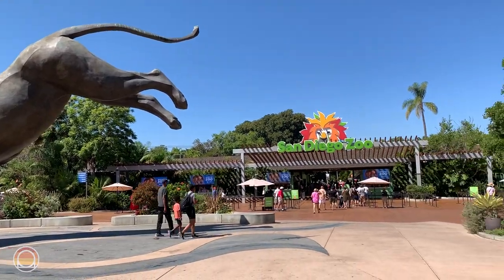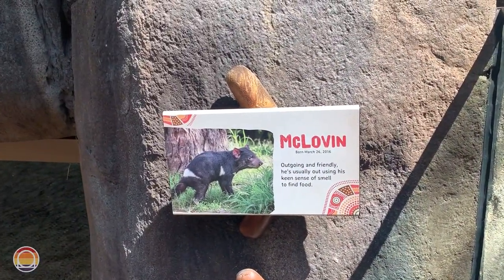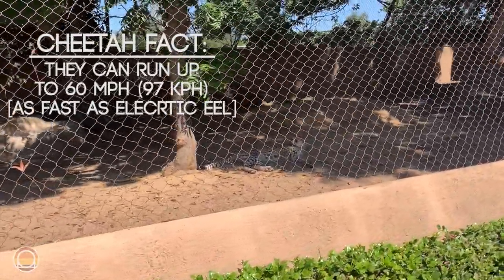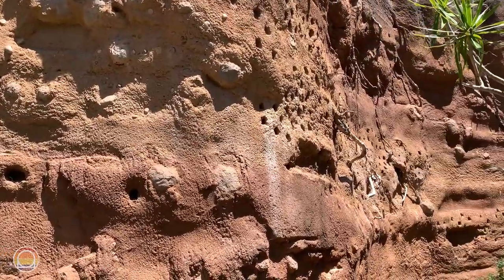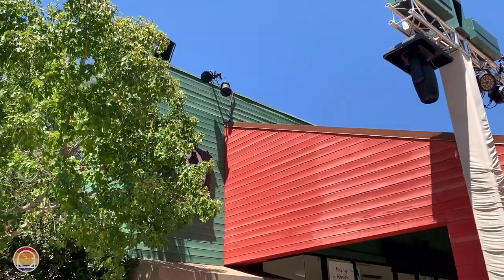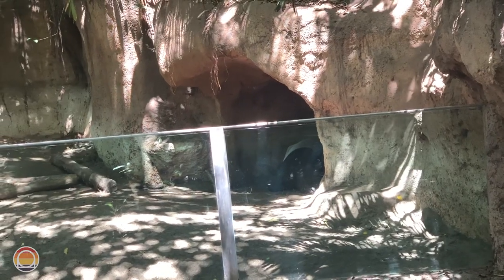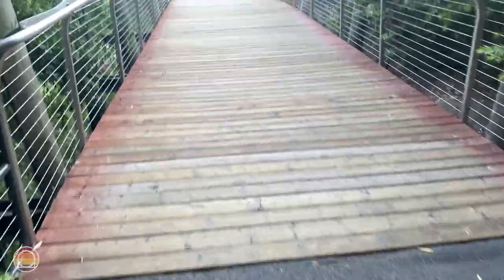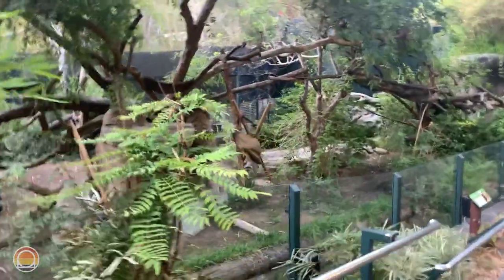The #1 Rated Zoo in the World! | San Diego Zoo Full Tour & Review Vlog 2021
Join us as we travel around the San Diego Zoo giving our thoughts in a tour and review vlog within the world's #1 rated zoo!

10k PINS